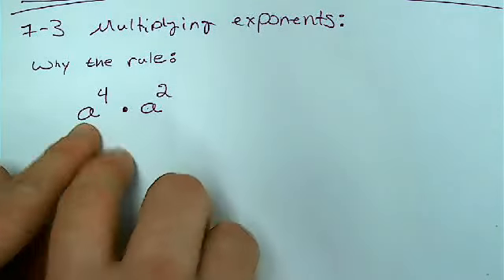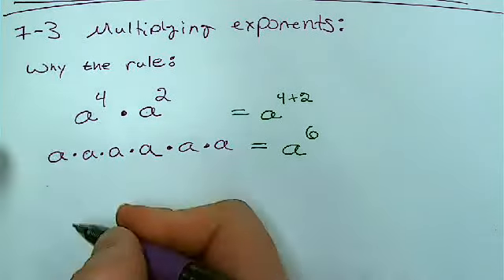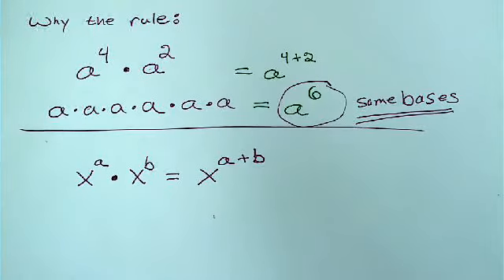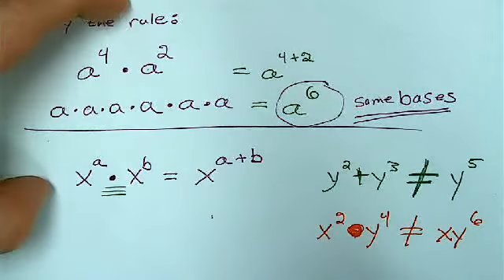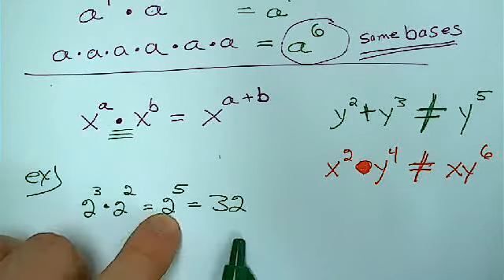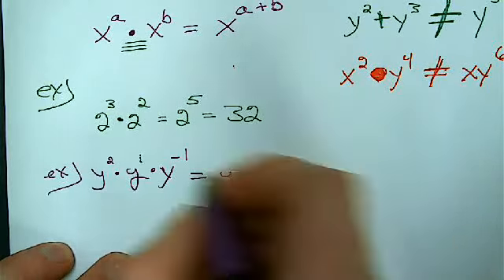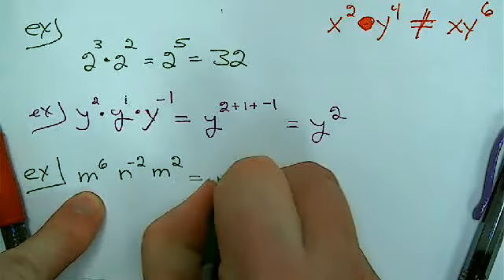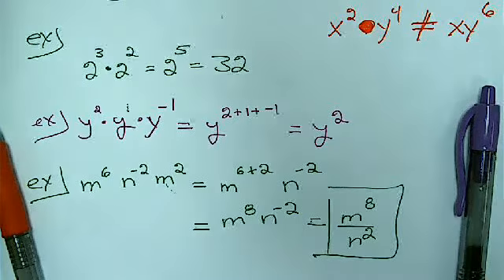Alg 7-3 Class Example 1